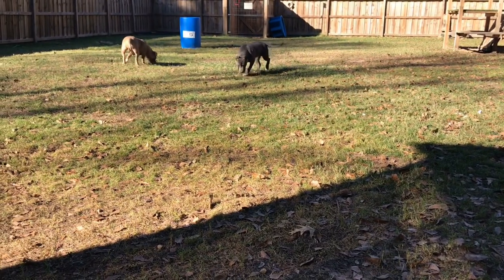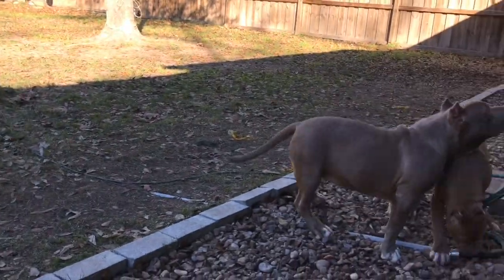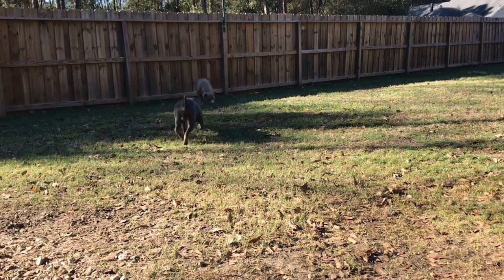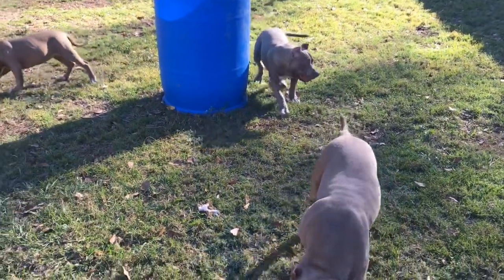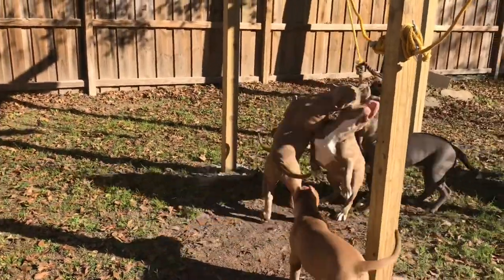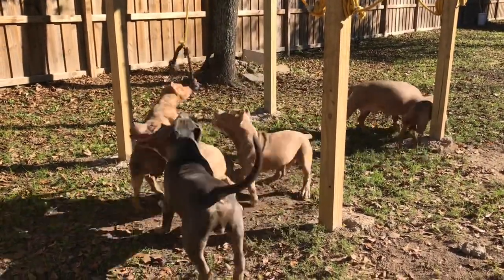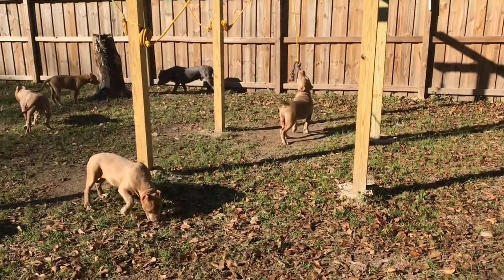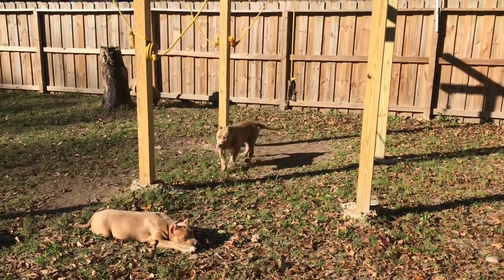🔥🔥FIX FLAWS🔥🔥| AMERICAN BULLY XL PITBULL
Here’s a Video explaining American Bully XL Flaws prevalence, What to stay away from and Addition by Subtraction. Overall, What to look for in an American Bully Puppy or breeding. Whether you are a breeder and owner or An American Bully Enthusiest. This video will add value to you.